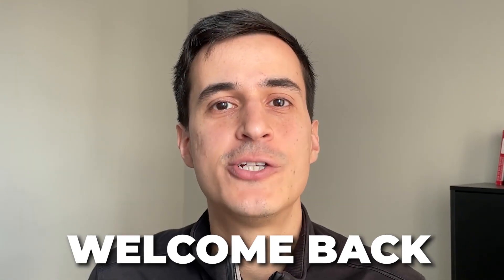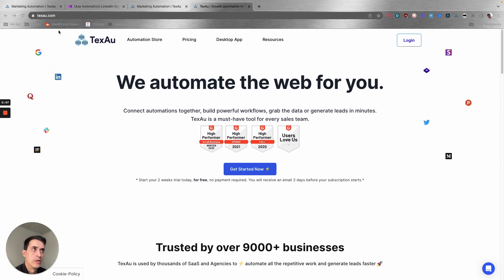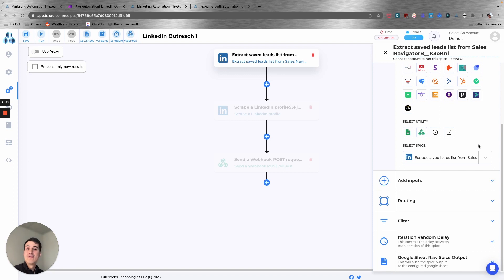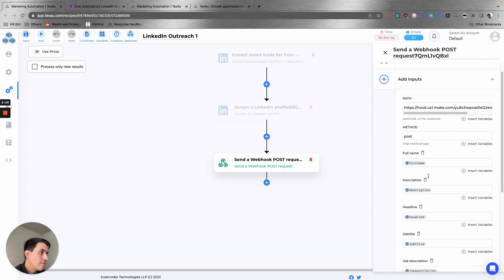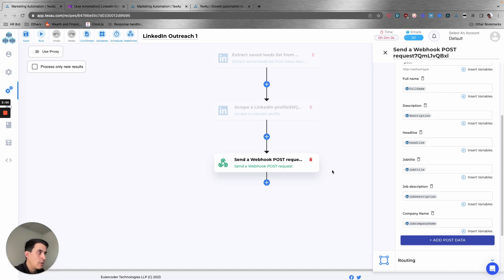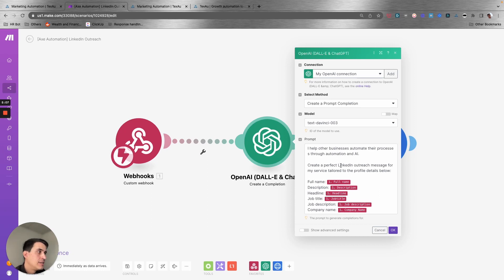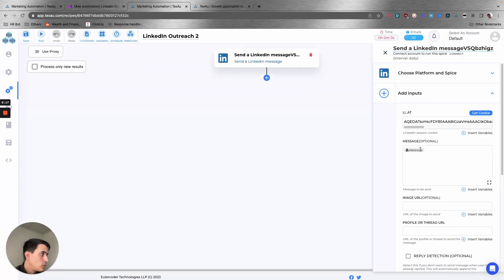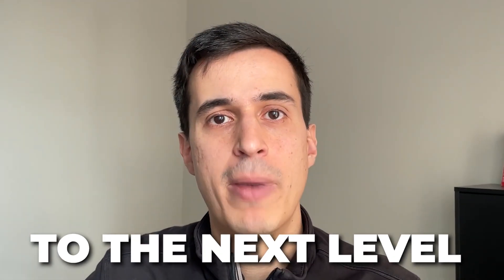#1 Best Way To Personalize Outreach Using AI (3x Outreach Results!)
In today's video, "How To Scale a LinkedIn Outreach with Automation," I'll be sharing my top tips and strategies for maximizing your LinkedIn outreach efforts.

I'll walk you through the process of leveraging automation tools to streamline your outreach, save time, and reach a larger audience on LinkedIn.

From crafting personalized connection requests to automating follow-ups and messages, I'll guide you step-by-step to effectively scale your outreach without sacrificing quality.

Whether you're a business professional, entrepreneur, or freelancer, this video is packed with actionable insights to help you expand your network and achieve your LinkedIn goals.

So, let's dive in and start scaling your LinkedIn outreach with automation!